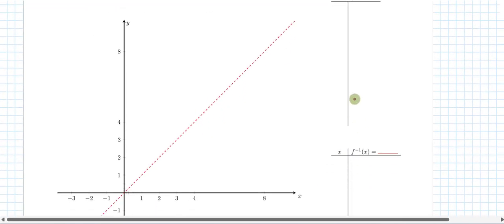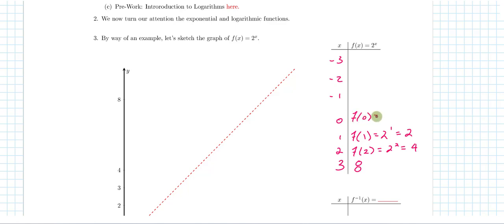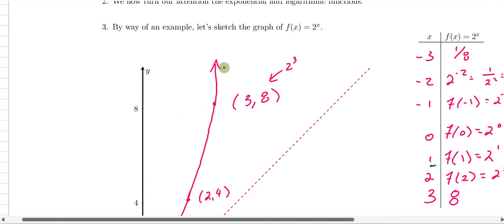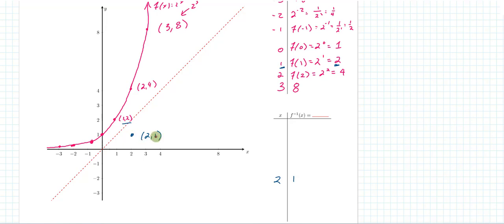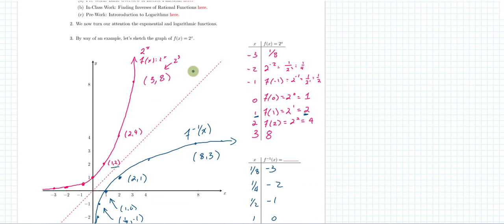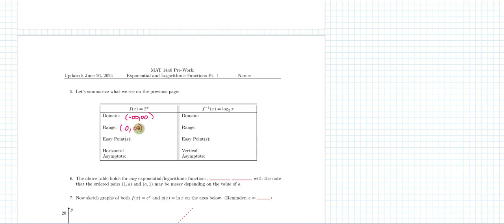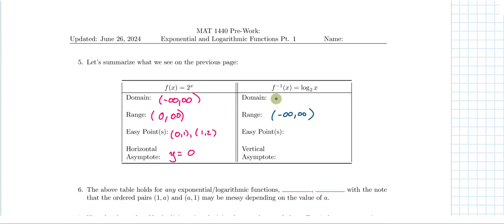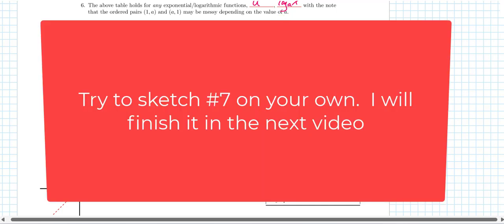Intro to Constructing Graphs of Exponential and Log Functions